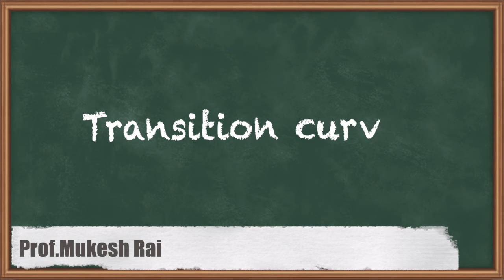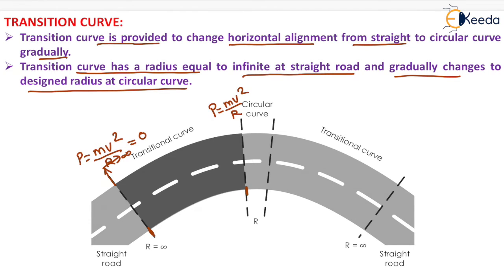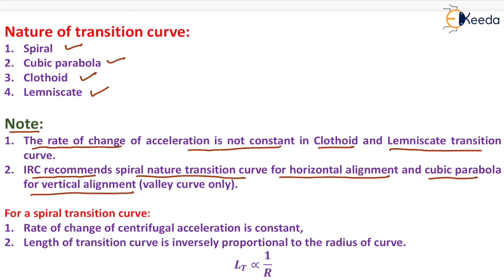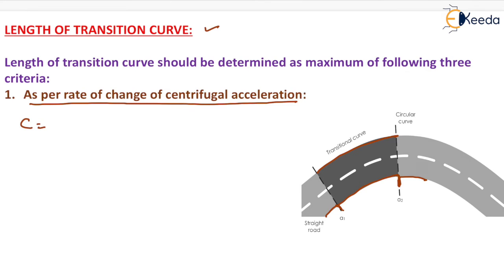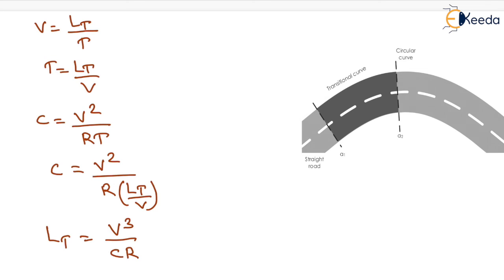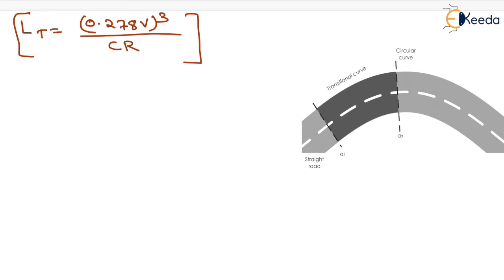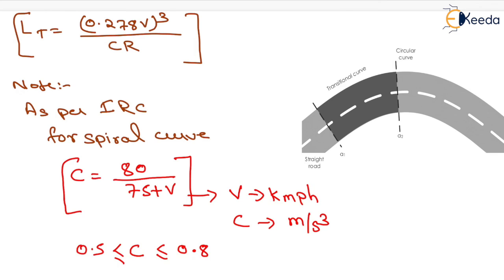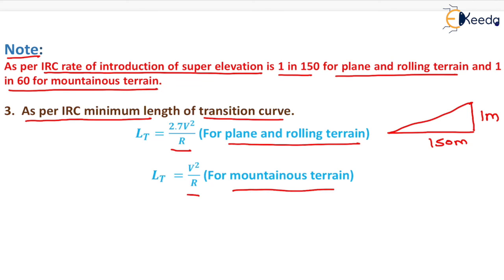Transition curve - Highway Geometric Design - Transportation Engineering - GATE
In this video, we'll explore the critical concept of transition curves, a fundamental element of transportation engineering that ensures safe and smooth journeys on highways. Transition curves play a pivotal role in connecting straight sections of roads with curves, mitigating the discomfort of abrupt changes in direction.

Here's what you can expect in this educational video:

🔷 An Introduction to Transition Curves: We'll kick things off with an in-depth explanation of what transition curves are and why they are crucial for highway design.

🛣️ Types of Transition Curves: Learn about the different types of transition curves, such as the clothoid, cubic parabola, and more, and when each is used in real-world scenarios.

📐 Design Parameters: Discover the key design parameters and equations involved in creating a seamless transition between straight sections and curves.

📏 Calculations and Examples: We'll work through practical examples and calculations, demonstrating how to apply transition curve design in actual road projects.

🎓 Expert Insights: Our experienced transportation engineers will share their knowledge and expertise, offering you a deeper understanding of this vital topic.

🌐 Real-world Applications: Explore the real-world applications and importance of transition curves in highway construction and maintenance.

By the end of this video, you'll have a firm grasp of transition curves and their significance in transportation engineering. Whether you're a student or a professional in the field, this knowledge will empower you to contribute to safer and more efficient road systems.

If you have any questions or insights to share, please leave them in the comments below. We're here to support your journey in the world of transportation engineering.